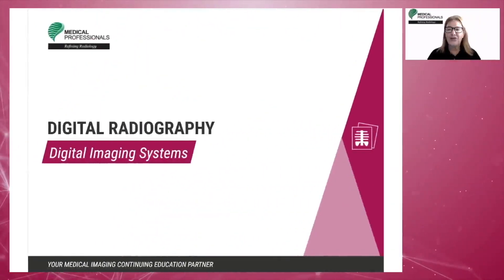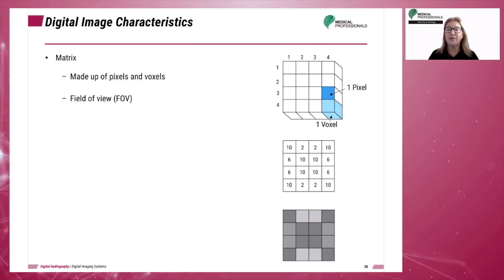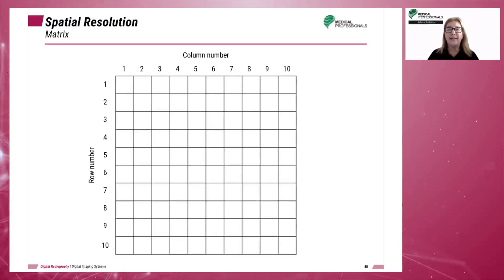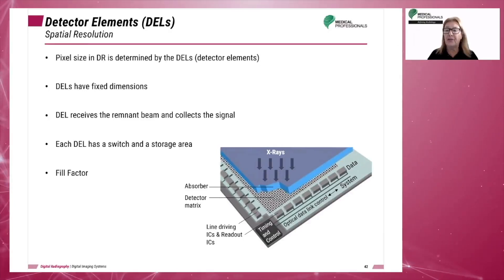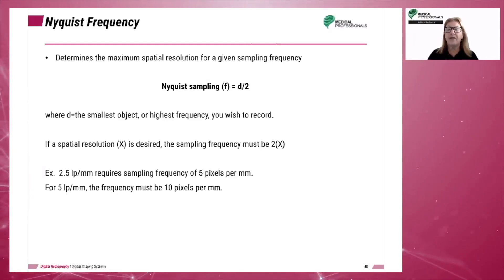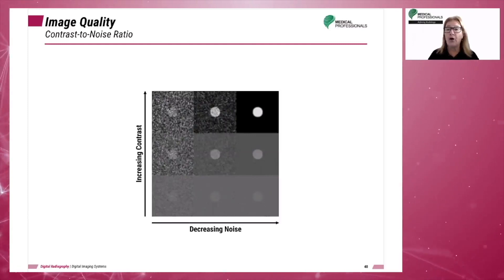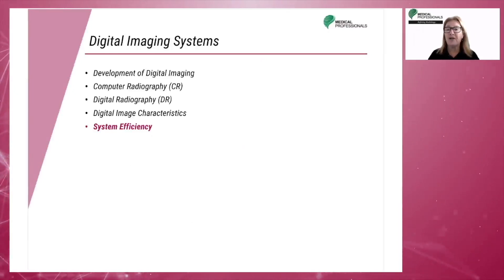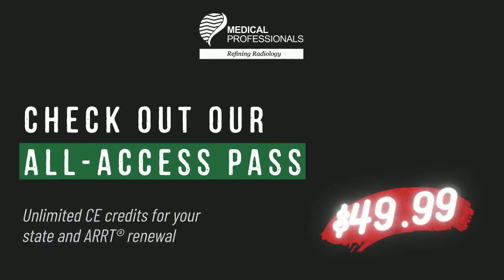Digital Imaging System: Digital Radiography | Chapter 4: Digital Image Characteristics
Take the full Digital Imaging (CE) course and earn 1.5 CE credits for your state and ARRT® renewal.

The objectives of this chapter Digital Radiography are:
1. Identify components of various Digital Imaging Systems.
2. Compare Digital Systems.
3. Discuss the Imaging Receptors used in Digital Imaging.
4. Discuss the Image Acquisition process for Computed Radiography (CR) and Digital Radiography (DR).
5. Discuss the Construction and Characteristics of the PSP.
6. Explain differences in direct and indirect capture DR system.
7. Explain role of charge-coupled devices in digital imaging systems.
8. Discuss factors affecting spatial resolution in Digital Imaging.
9. Explain the process of image extraction and processing for CR and DR systems.
10. Describe factors that affect Digital image quality.
In this chapter, we will be talking about Digital Image Characteristics and System Efficiency:
1) Development Of Digital Imaging
2) Computed Radiography (CR)
3) Digital Radiography (DR)
4) Digital Image Characteristics
  _ Image Characteristics
  _ Spatial Resolution
  _ Image Quality
5) System Efficiency

Chapters:
0:00 Introduction
0:25 Course Objectives
1:50 Main Topics
2:17 Digital Image Characteristics
4:46 Spatial Resolution
5:56 Picture Elements (Pixels)
7:03 Detector Elements
9:09 Sampling Frequency
10:44 Nyquist Frequency
11:33 Image Quality
13:59 Signal to Noise Ratio
15:59 System Efficiency
16:25 Detective Quantum Efficiency